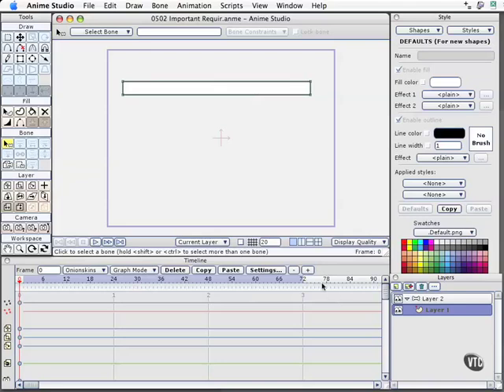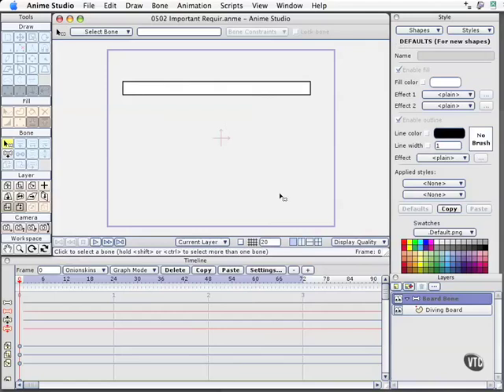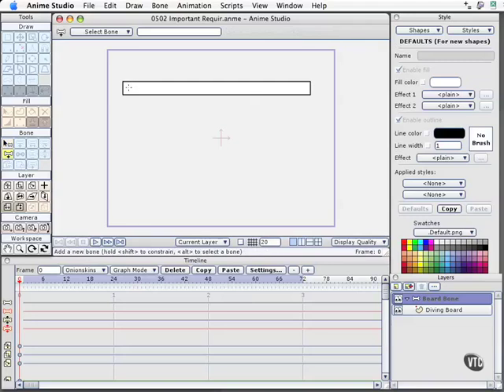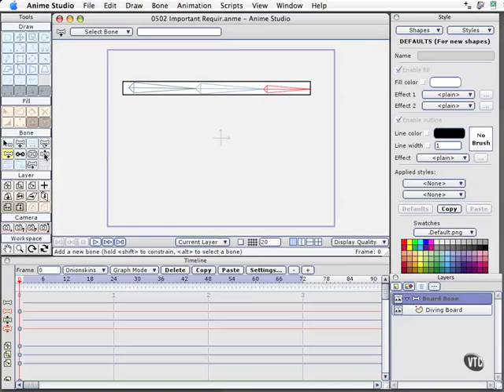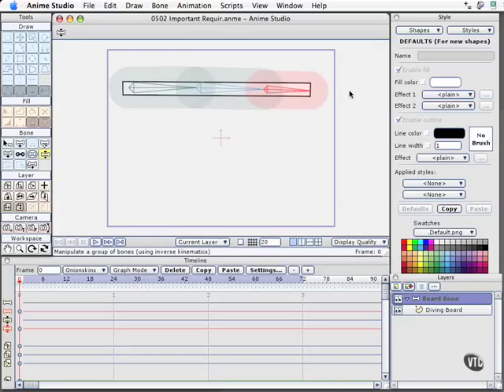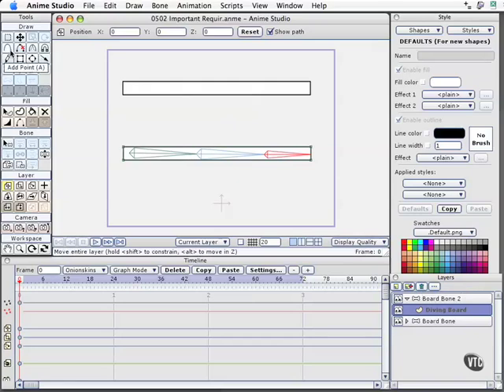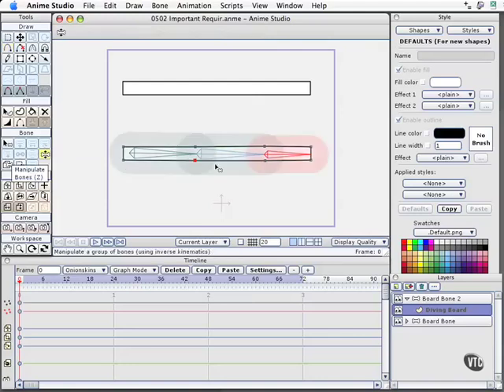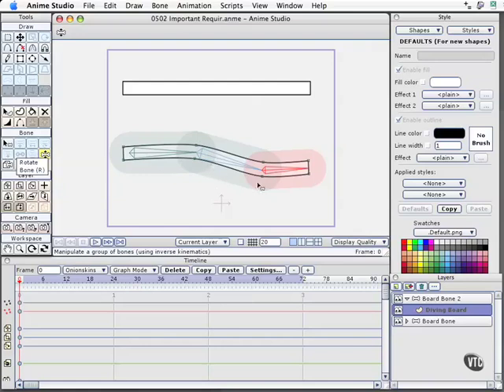05 02. Important Requirements-Anime Studio Pro Tutorial